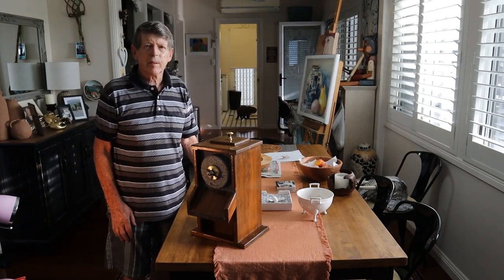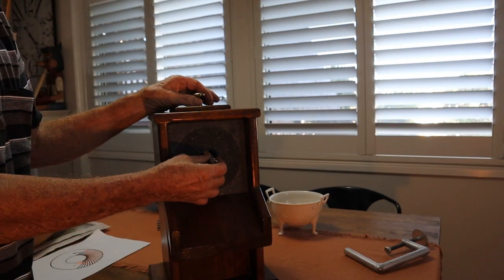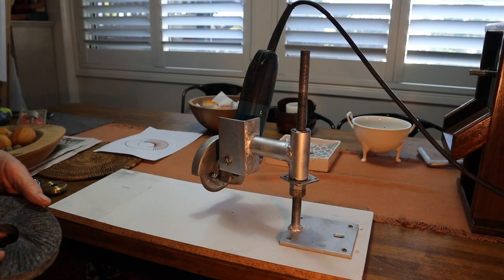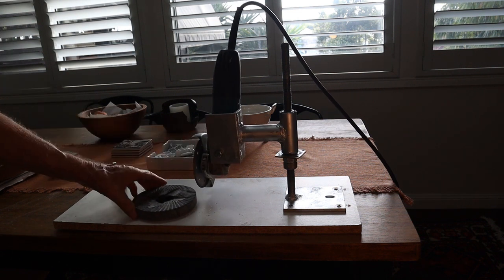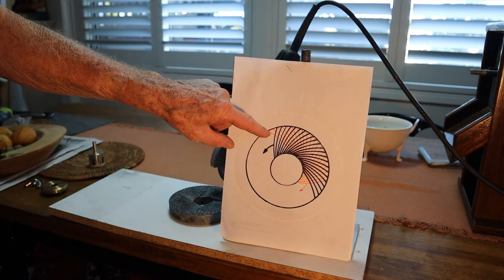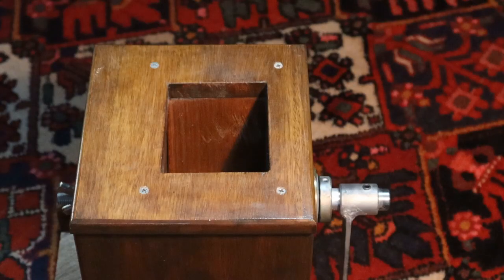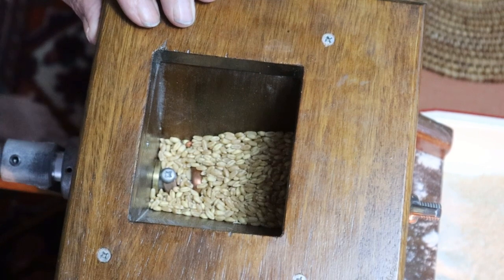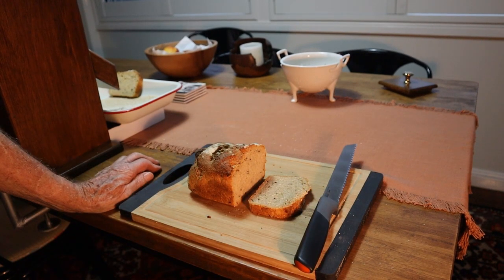MAKE YOUR OWN GRAIN MILL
Homemade grainmill to make your own bread.
Step by step construction explained.